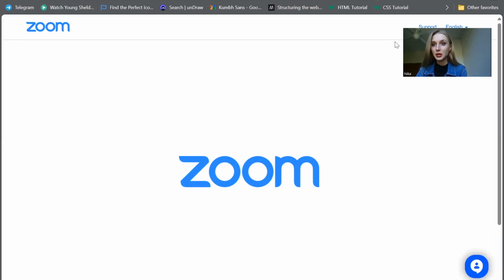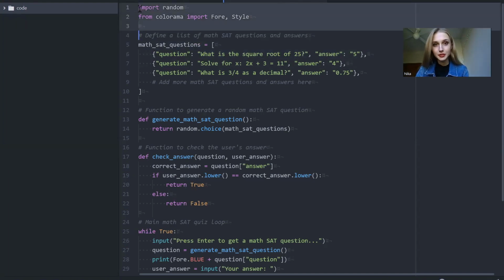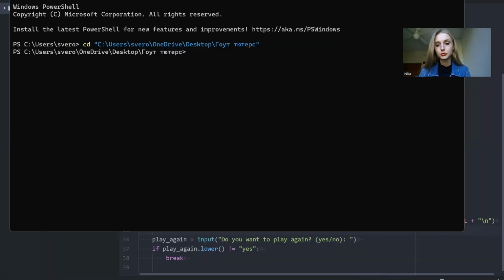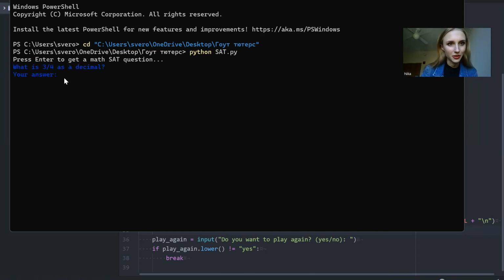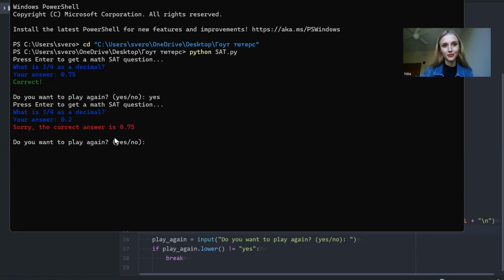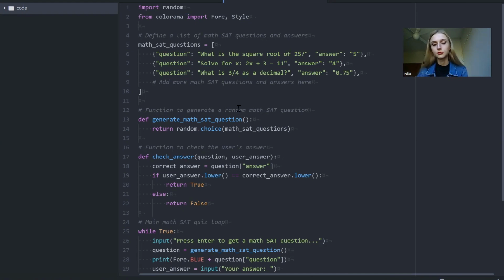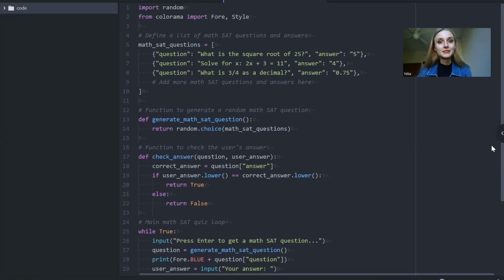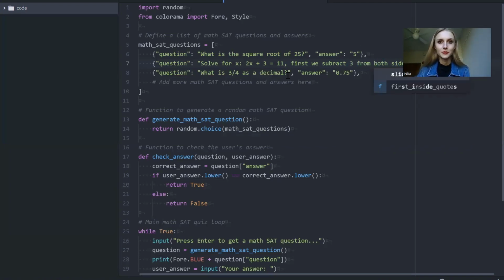SAT and ACT Prep: Using Python to GAMIFY your Prep with Veronica Sorokun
Book a Session with Veronica!